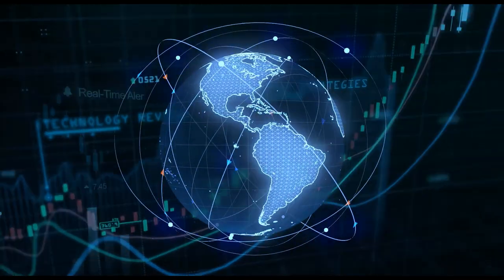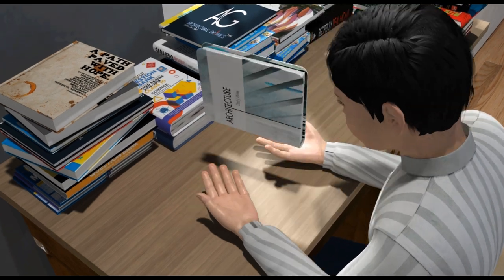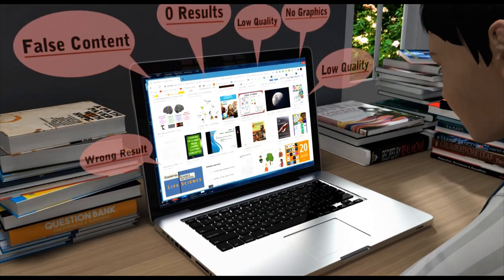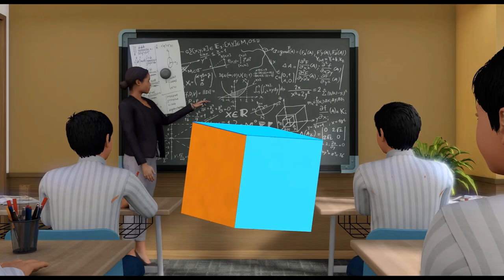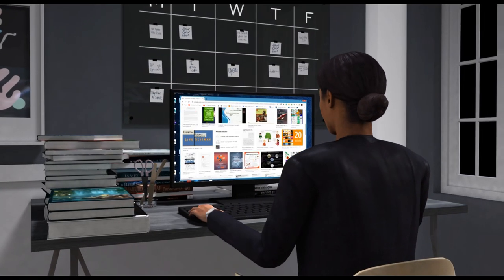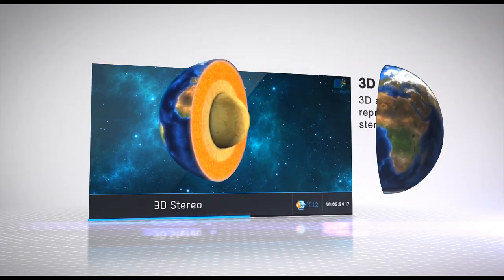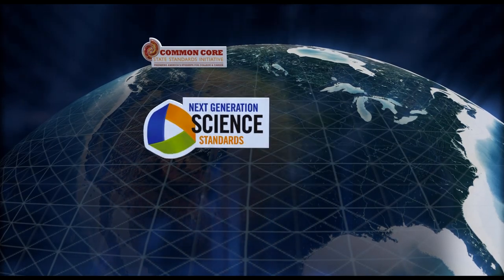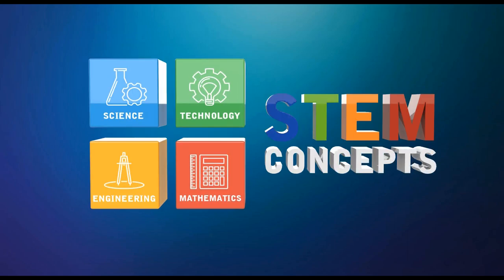About CUBEDIGICO Incorporation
Cubedigico incorporated Texas USA, presents the product named "C3D Learning" to you in the hope of reaching your needs & to further adding a new dimension to learning.

Cubedigico works on the EdTech content in developing visually realistic High quality, high dimension animated content compatible with both monoscopic and 3D stereoscopic view of projection for K-3 to 5 i.e., elementary grades focussed on STEM methodologies supporting both Flipped & Blended learning pedagogical approach that is designed and directed by our certified teachers willing to perish the hardships students face challenging subjects such as math and science through e-learning ecosystem.
C3D Learning is compatible with the IMS LTI Framework standards that allow integrating with every service our LMS provides. C3D is licensed to serve school districts, principals, teachers, and students, which would be of greater help in advanced teaching.

C3D Learning confines the user-friendly environment not only by supplying the quality videos but also by providing the interactive simulation seconded by Lecture text, concept maps, quizzes and assessments, puzzles that are highly subjected to key vocabulary. Besides providing high-quality animations for the digital learning, we also promote interactive classroom learning through printables which are well-versed on reading-strategies with warm-up introduction parts, colorful images, learning objectives, activities, brainstorming exercises, jumbled sentences, web charts and advanced worksheets that add fascination to the students for better engagement into the practical applications in order to nourish their skills.

To begin we request your time to review our quality videos on this channel.